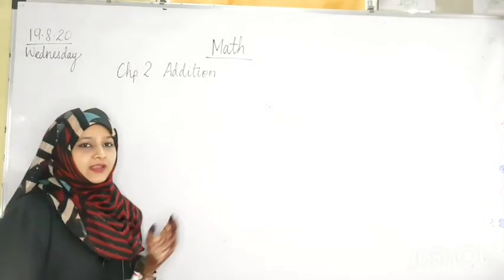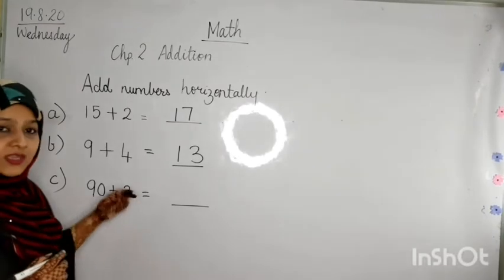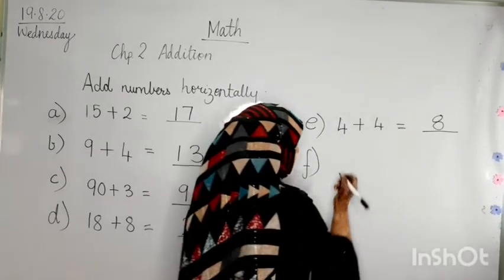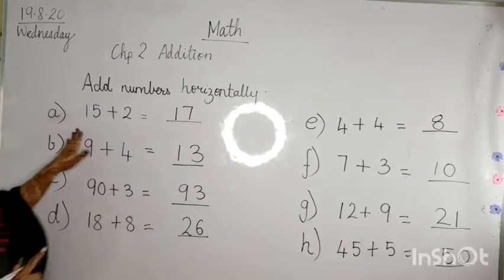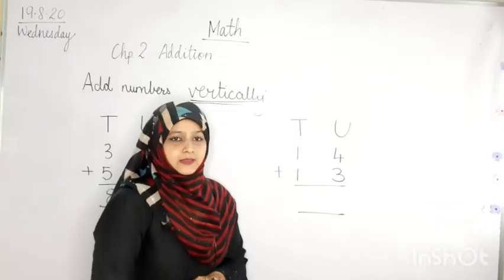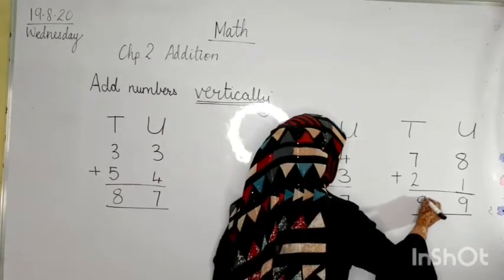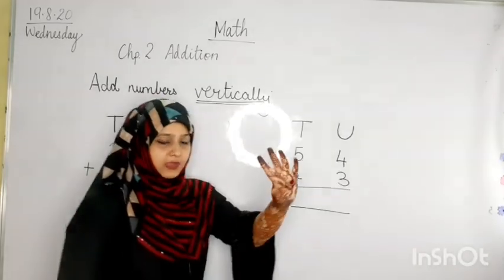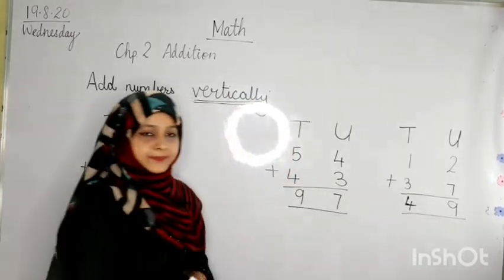Grade 1 Math ( 19-8-20)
Ch 2 - Addition